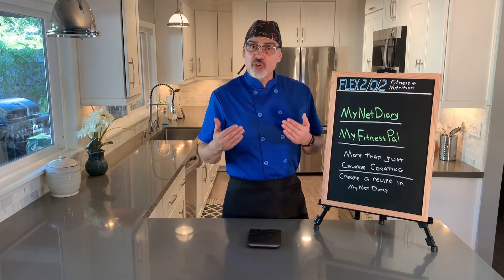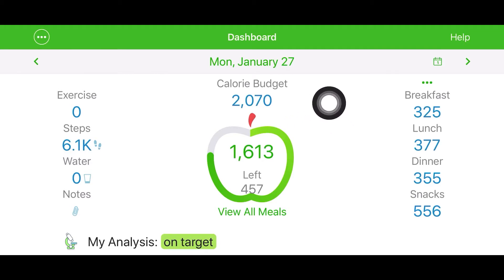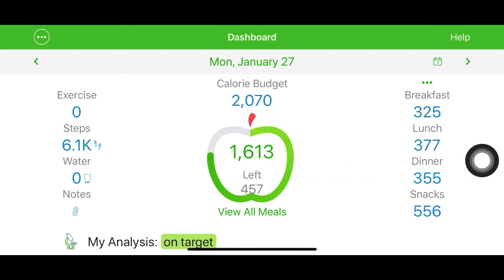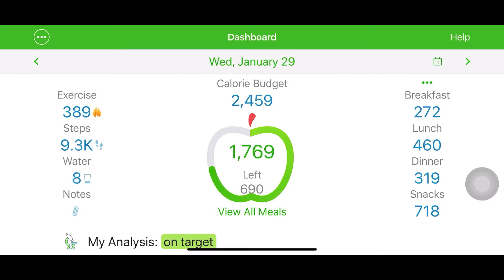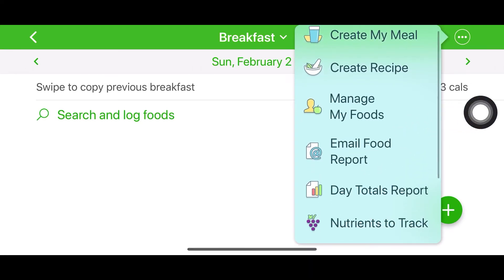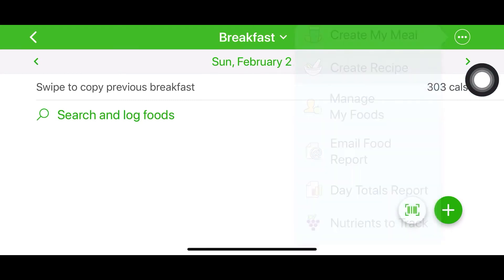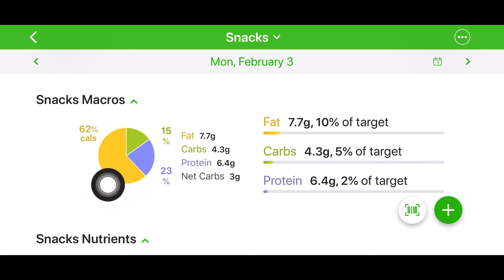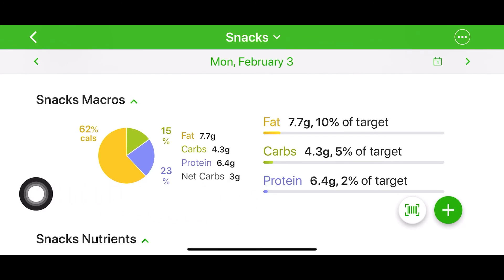Create a Recipe in MyNetDiary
MyNetDiary Recipe Tutorial